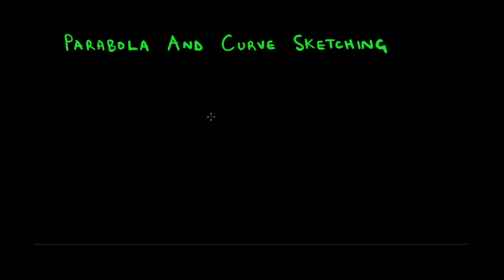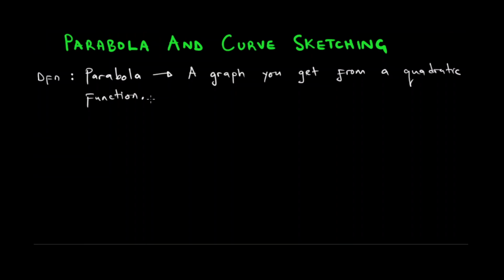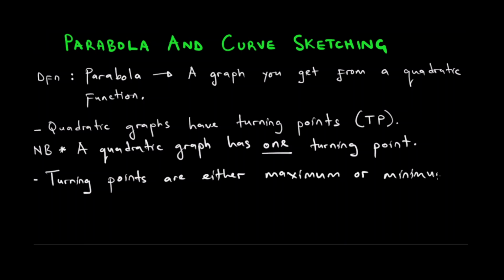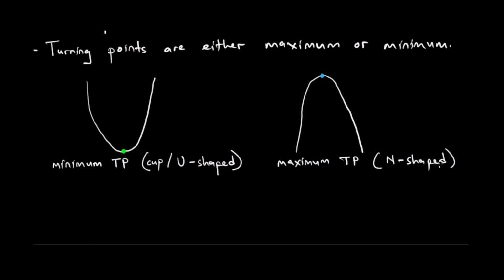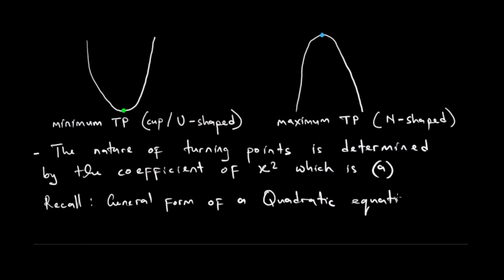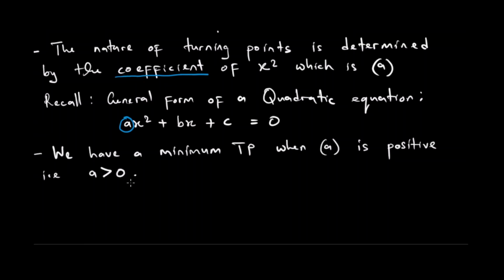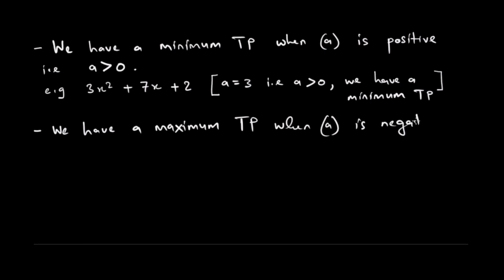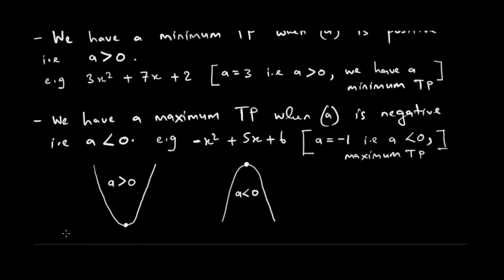Quadratics - Parabola | ZIMSEC Pure Maths - Lesson 3 | Explained in Shona